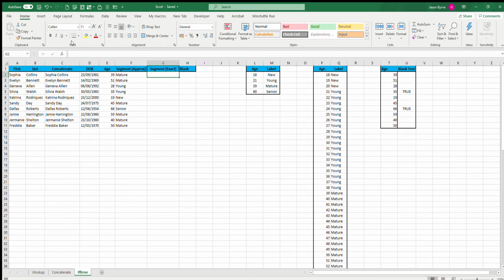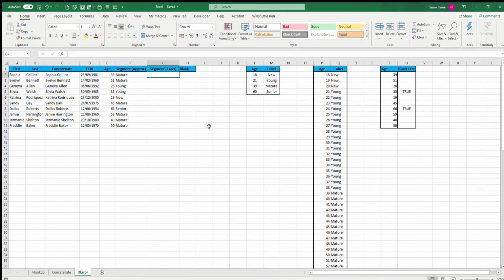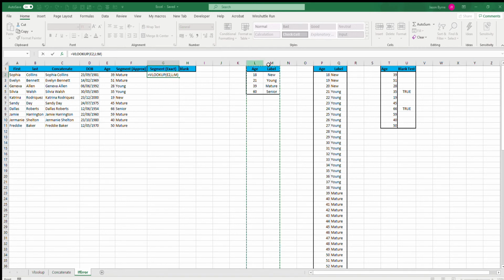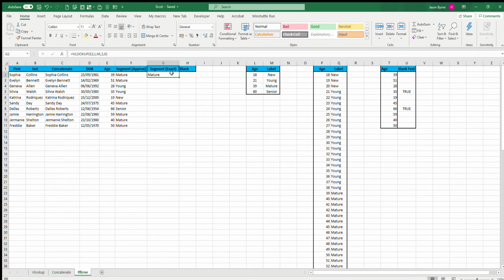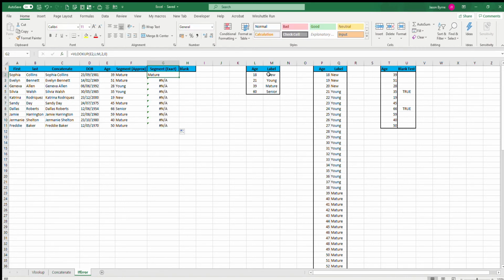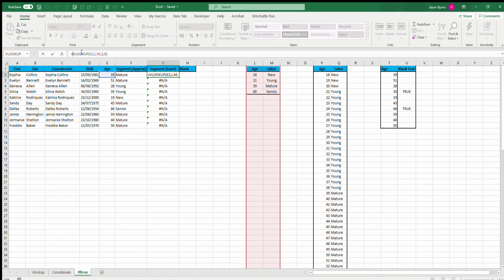How to Use the IfError Function in Excel